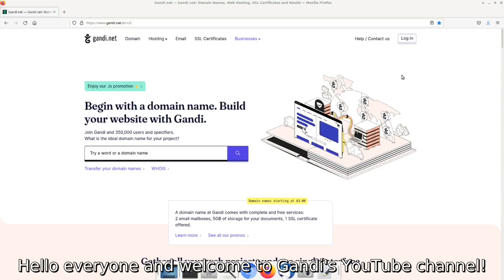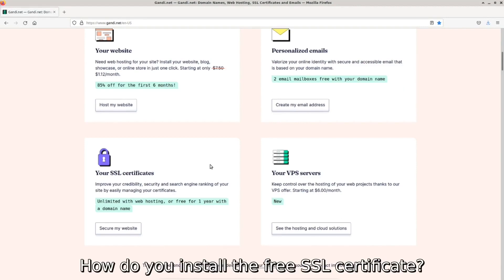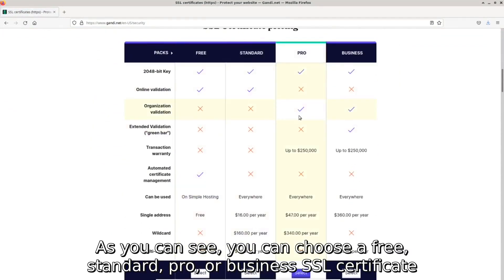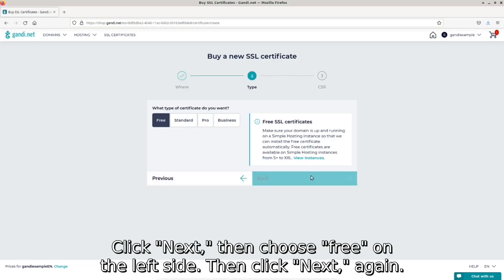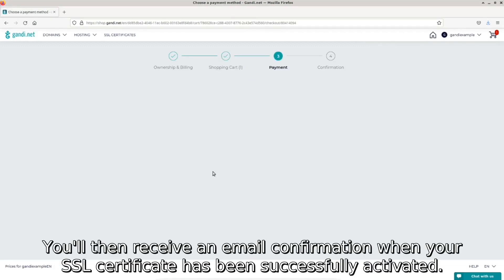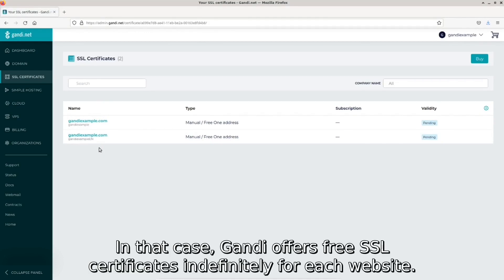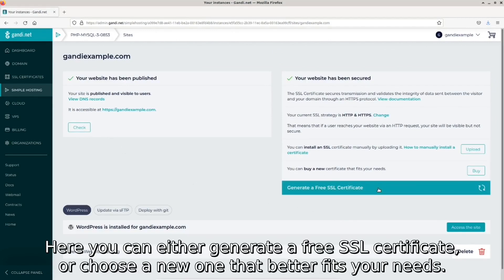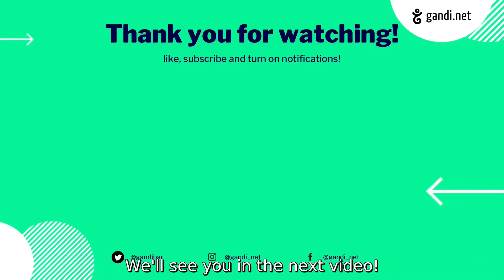Install your SSL certificate in just 1 minute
In today's video, we'll be showing you how simple it is to install the free SSL certificate included with your domain name registered at Gandi.